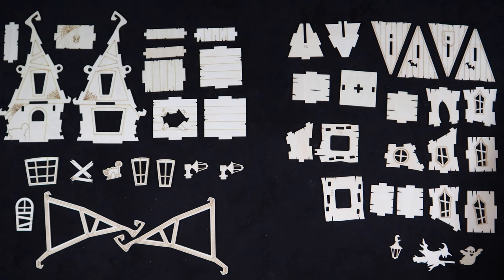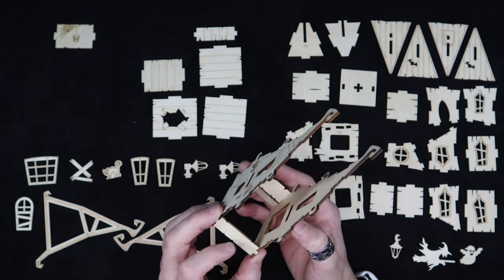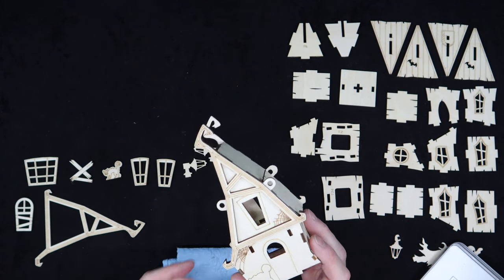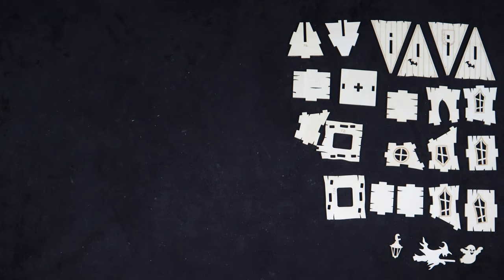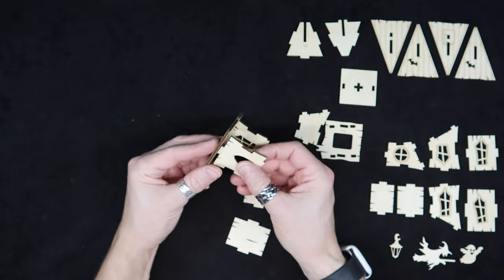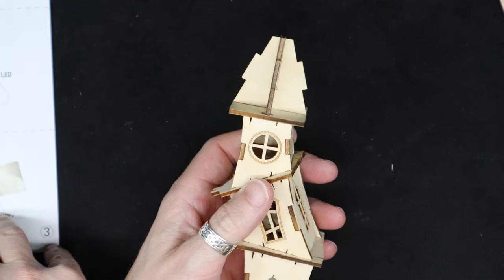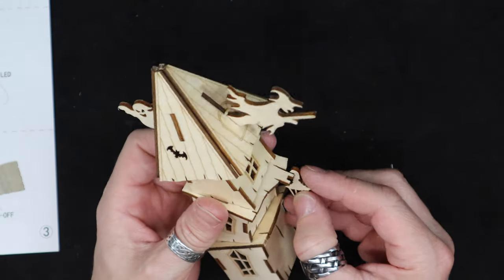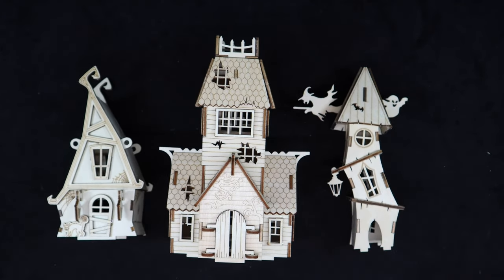Halloween House Steps 20-35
This set popped up on my "suggested for you" list and I thought it looked like a fun little seasonal build.